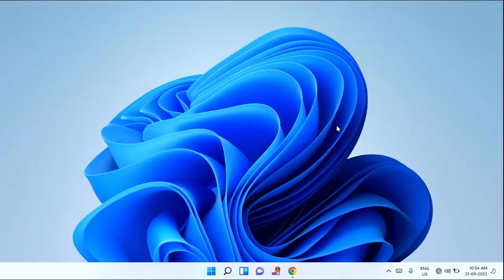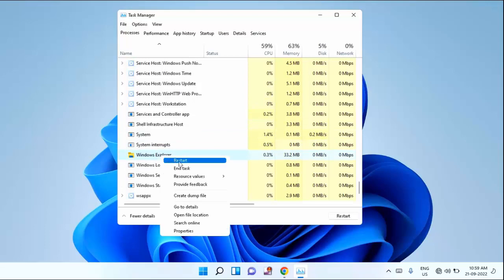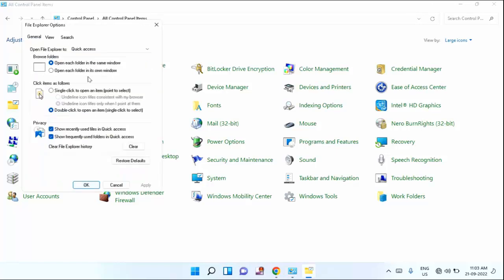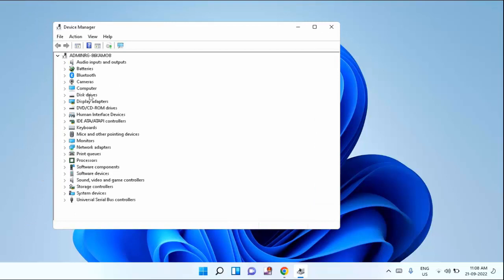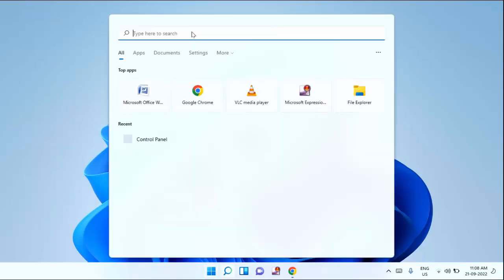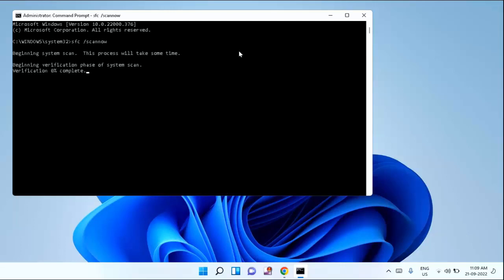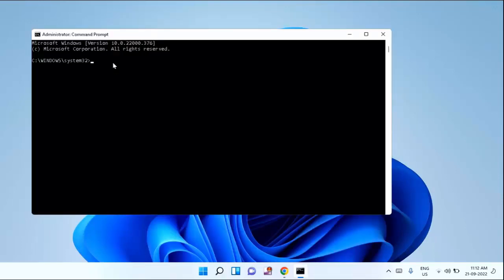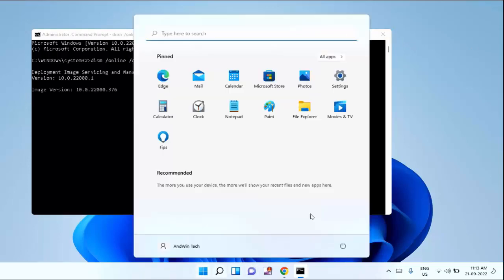How to Fix Windows Explorer Not Working Problem in Windows 11/10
How to Fix Windows Explorer Not Working Problem Solve in Windows 11

1. sfc /scannow

2. dism /online /cleanup-image /restorehealth